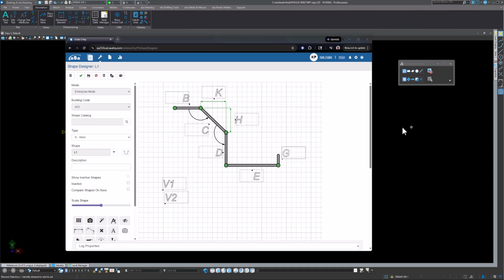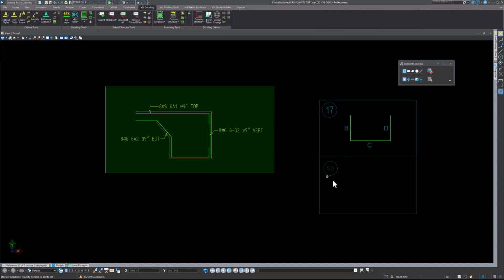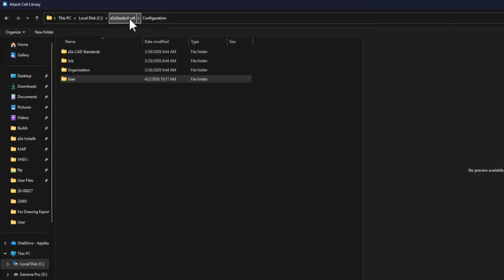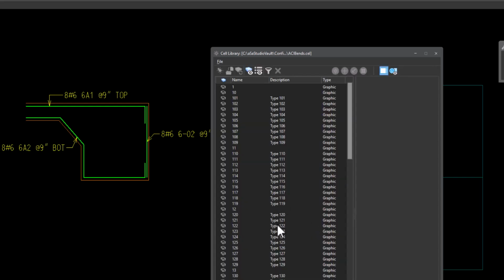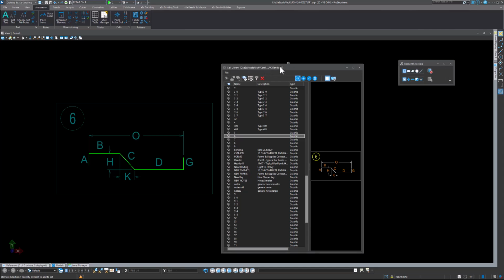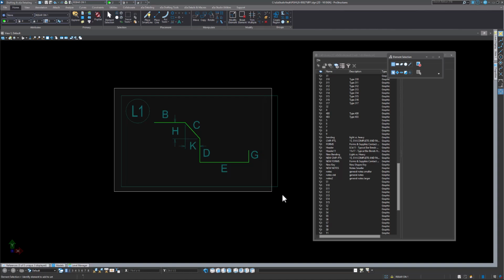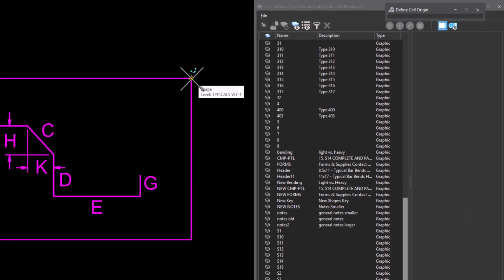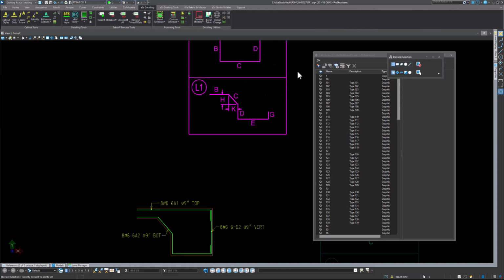Adding Custom Bend Shape Diagrams - aSa.Studio Tip of the Month April 2026